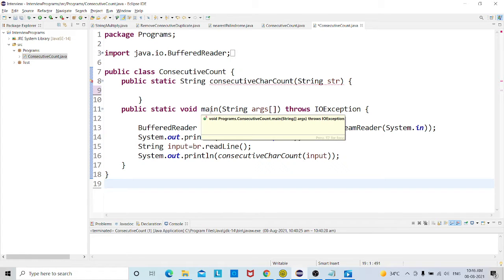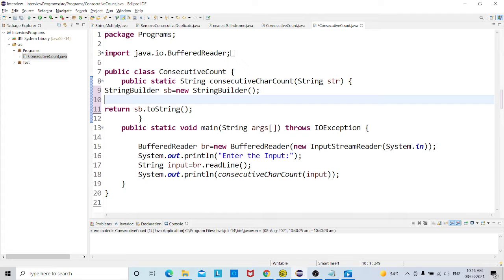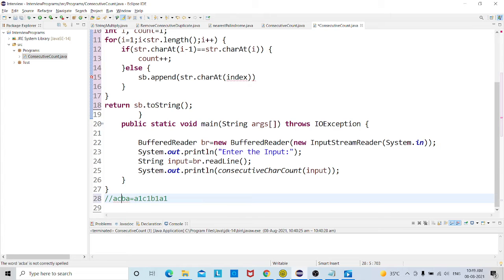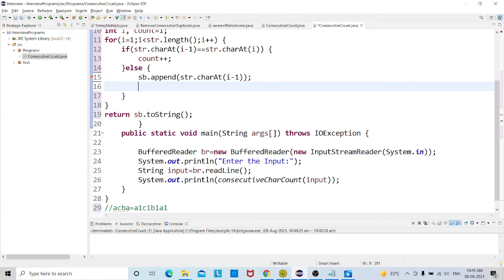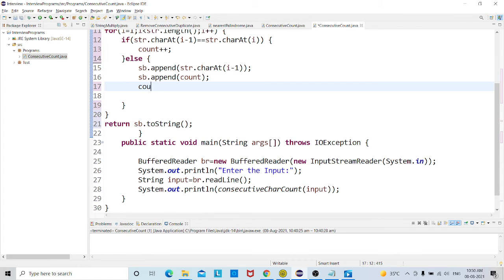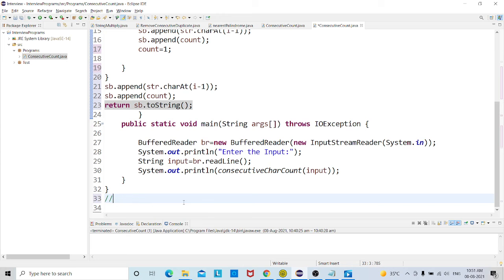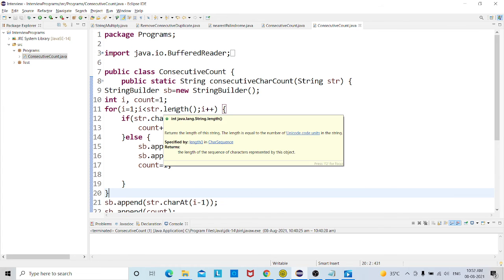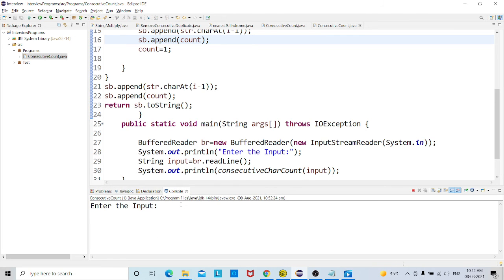QA Programming || Find Occurrence of Consecutive Character in String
String concept -Interview program for QA Automation role .
This video adds solution to find  the occurrence of consecutive character of string using Java as programming language